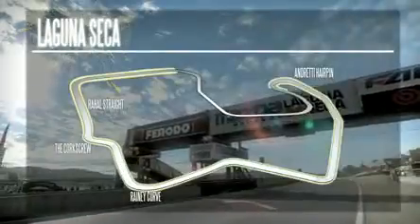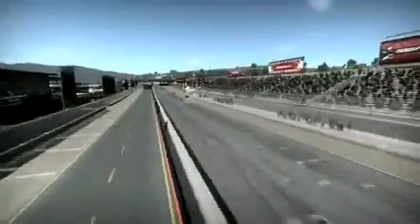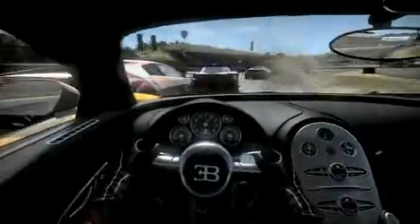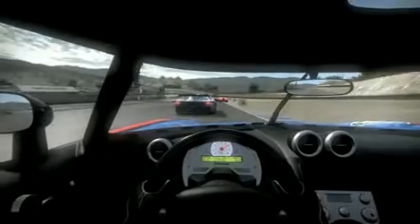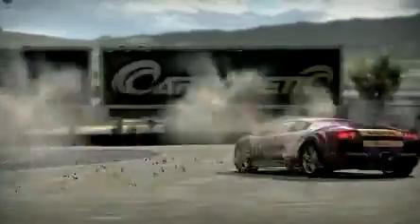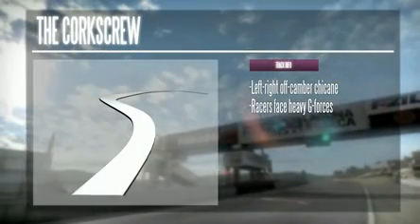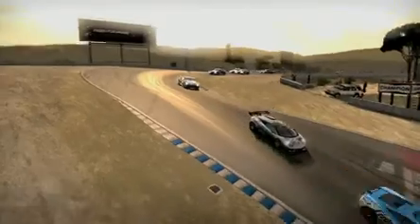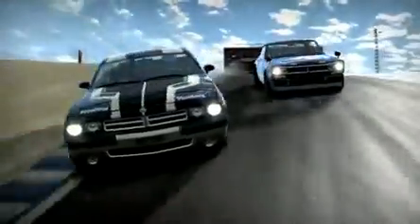TRAILERS Need for Speed™ SHIFT